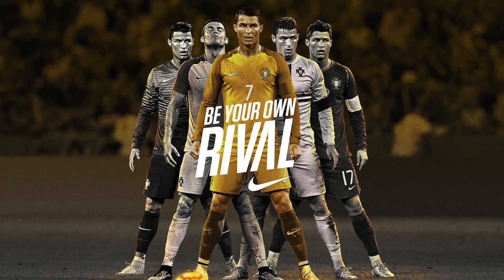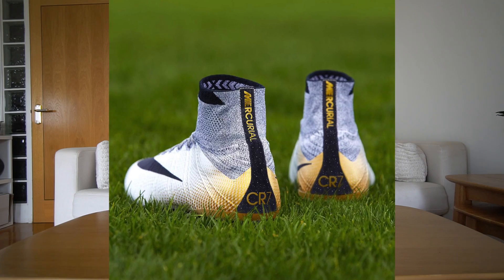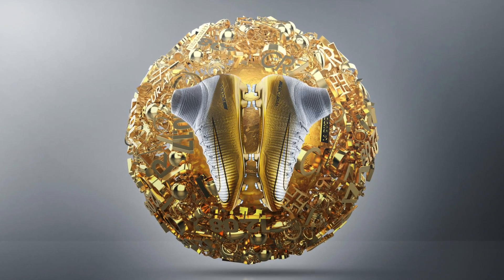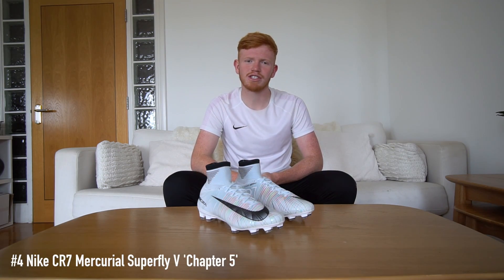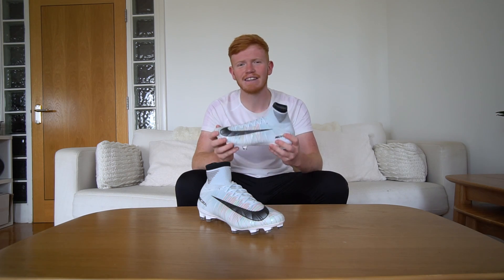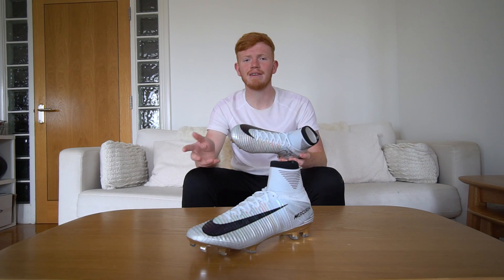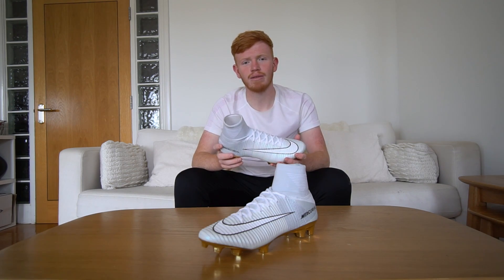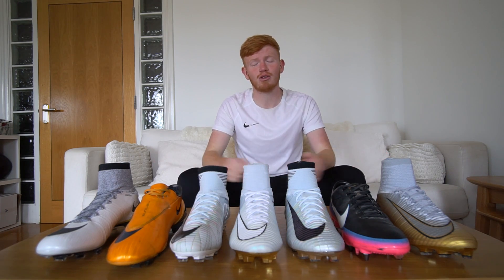TOP 7 CRISTIANO RONALDO (CR7) FOOTBALL BOOTS EVER!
Today we are looking at the remarkable collection from CR7 himself, by taking you on a trip down memory lane, looking at 7 of his best Nike Mercurial models from the last 10 years!

Cam talks history, and looks for CR7's top 7 football boots in his collection. From limited releases, to signature models, it's fair to say Cristiano Ronaldo is a deserving headline player for the Mercurial, wearing the boots for nearly 15 years! We want to hear from YOU! - What is YOUR favourite CR7 Mercurial in this video, or is there one we missed in the collection? Let us know below, as we'd love to discuss.

We're going to be posting way more videos over the summer revolving around boots and players, so you don't want to miss out!

Add us on Snapchat! - Username: PAP_Freekicks for Behind-The-Scenes content and Weekly Q and A's!

Our Spotify Music Playlist is updated every week with songs we use in our videos!

What we use to Film and Edit:

Camera 1: Panasonic HC-V750 Camcorder
Camera 2: Canon Legria HF R506 HD Camcorder
Camera 3: GoPro Hero 4 (Silver Edition)
Tripod: Velbon DF-51
Editing Software: Final Cut Pro X (10)